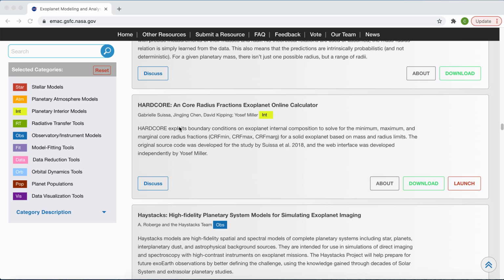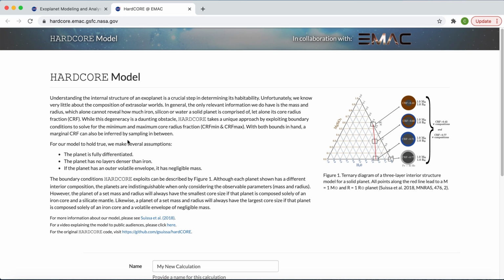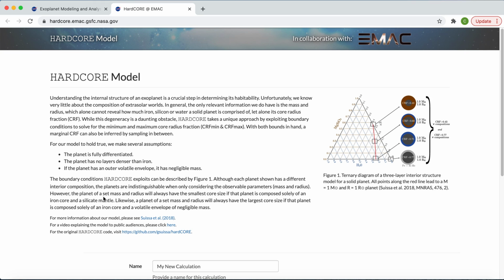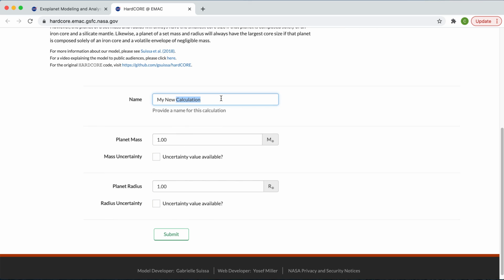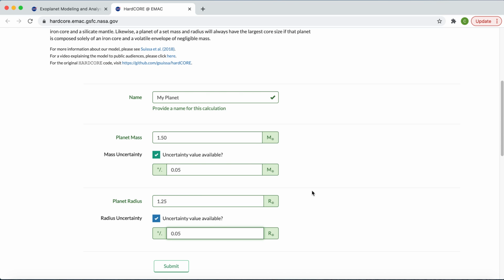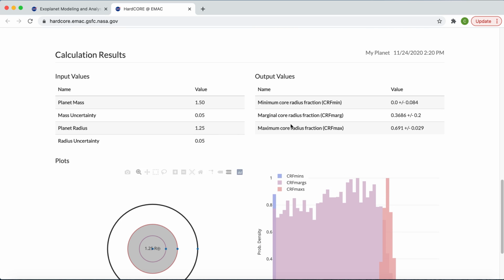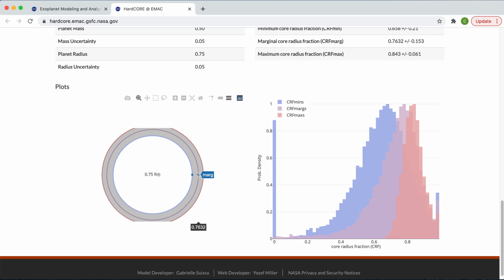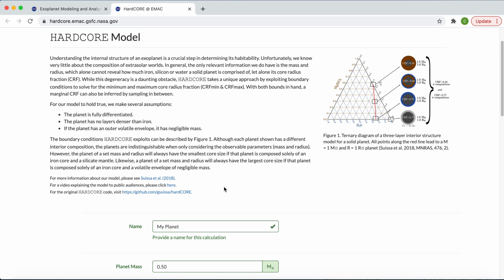HARDCORE: A Core Radius Fractions Exoplanet Online Calculator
Gabrielle Suissa, Jingjing Chen, David Kipping; Yosef Miller

HARDCORE exploits boundary conditions on exoplanet internal composition to solve for the minimum, maximum, and marginal core radius fractions (CRFmin, CRFmax, CRFmarg) for a solid exoplanet based on mass and radius limits. The original source code was developed for the study by Suissa et al. 2018, and the web interface was developed independently by Yosef Miller.